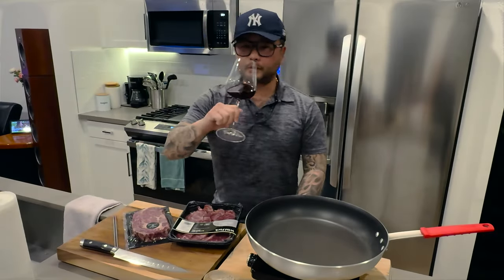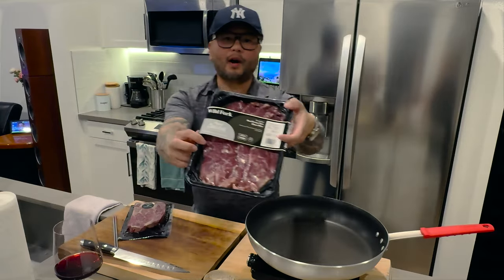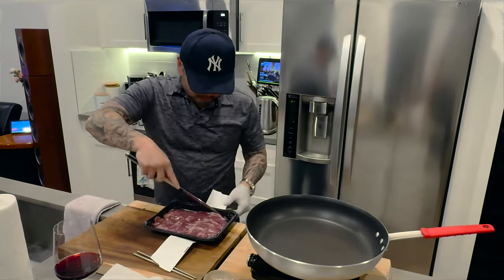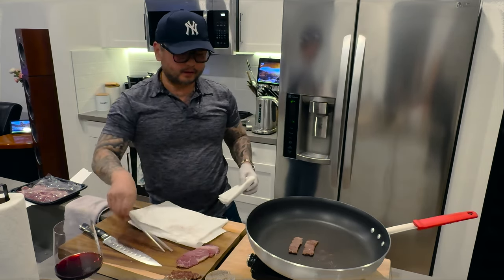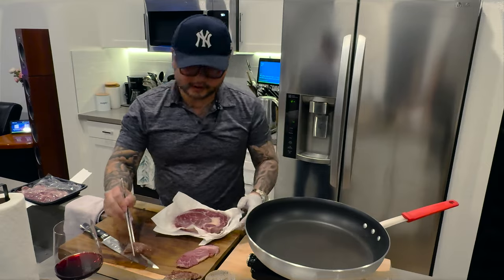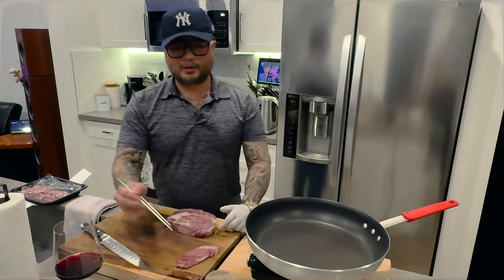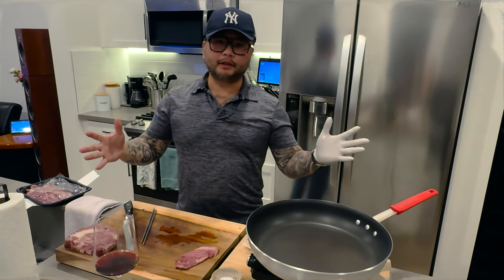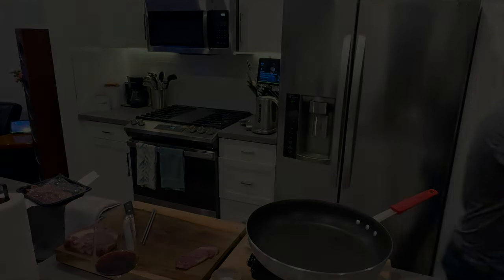Australian Stone Axe Wagyu Ribeye and USDA Prime Wild Fork Short Rib Beef Fresh Steak Home Tasting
Welcome to my home again for a Wagyu and USDA Prime beef tasting!